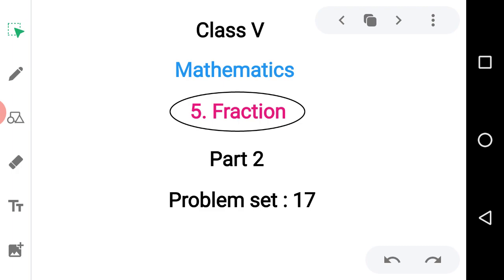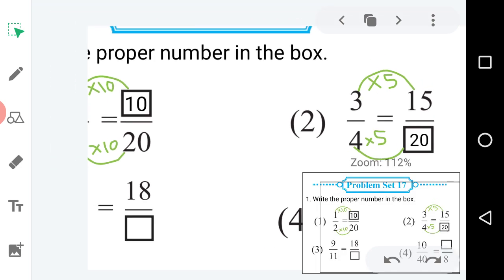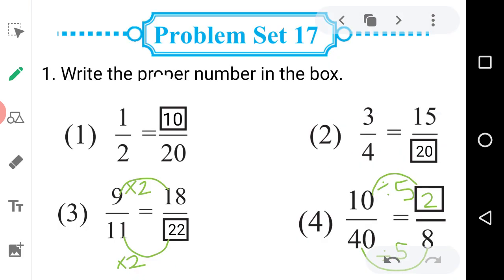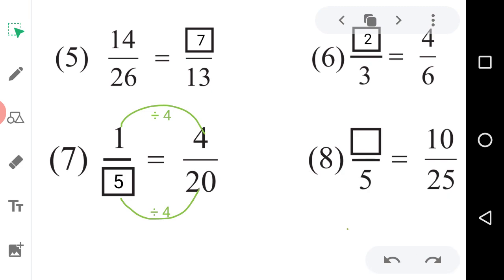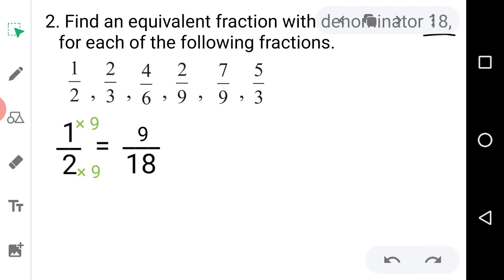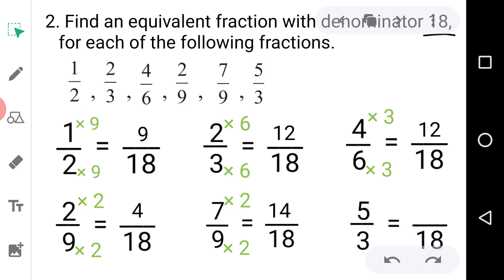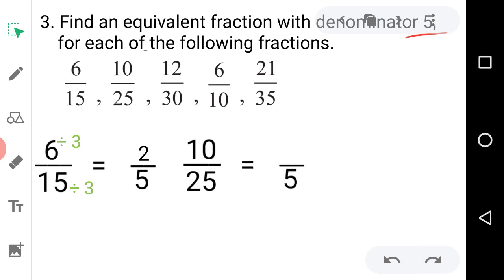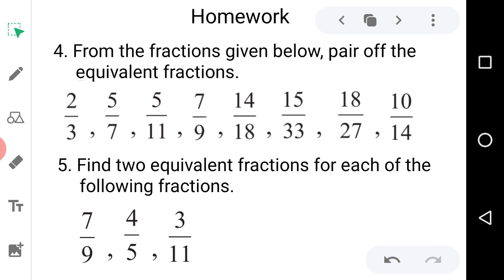SUBJECT: MATHS CLASS:5TH DATE:15:10:2020